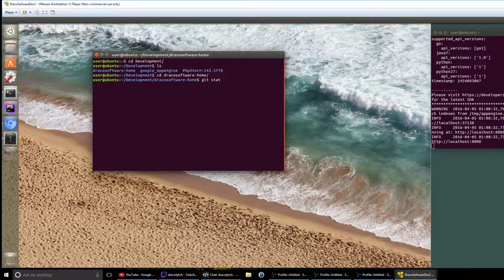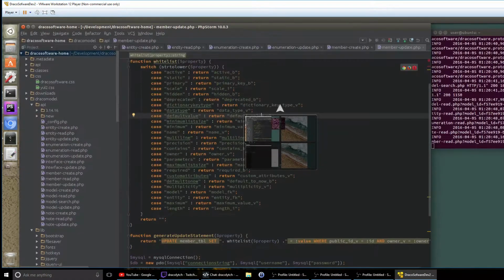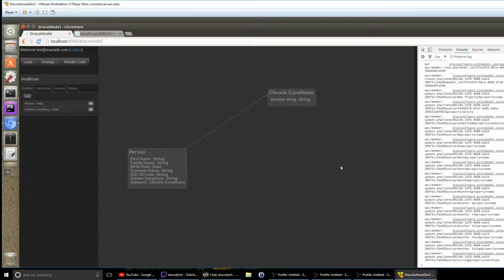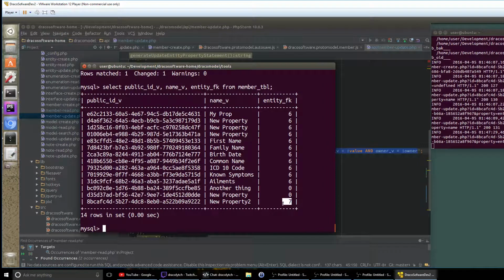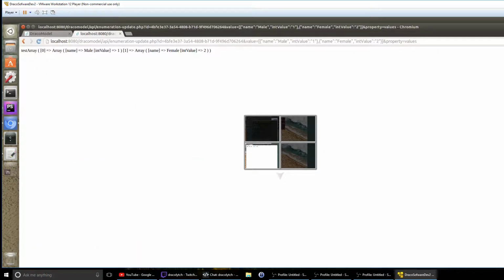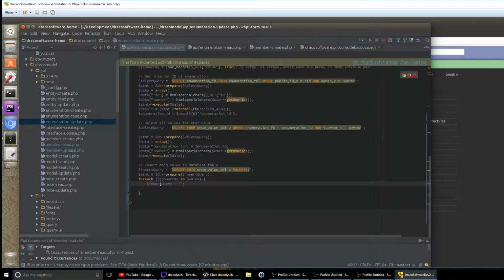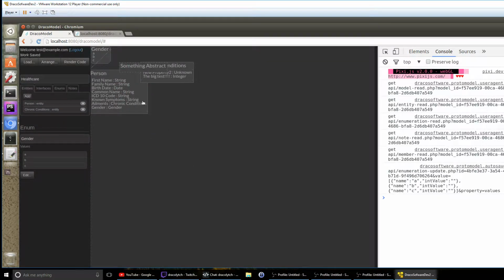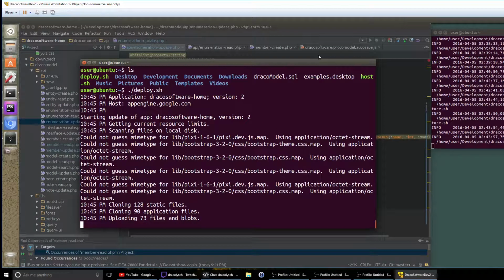LiveCoding: Javascript Meta Programming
Programming programs that program programs. We're coding in JavaScript, to create programs in C++, C#, Java, JavaScript, MySQL, SQL Server, PHP, and whatever else tickles our fancy.